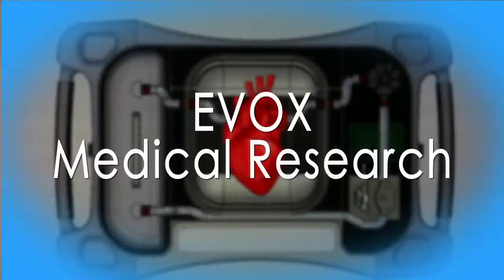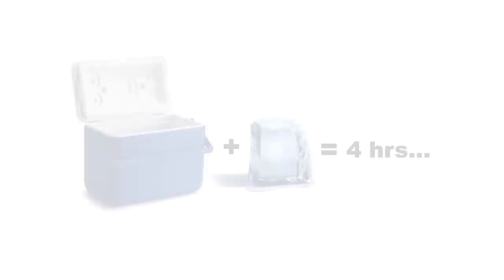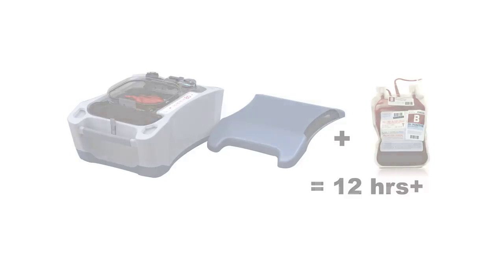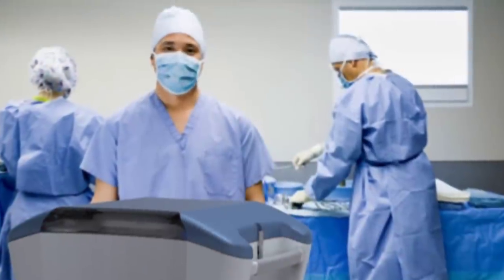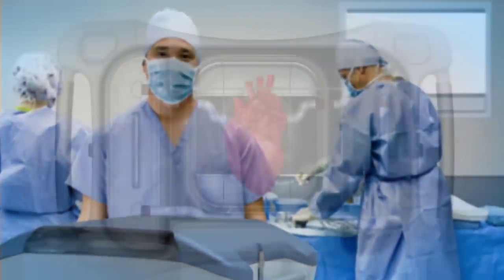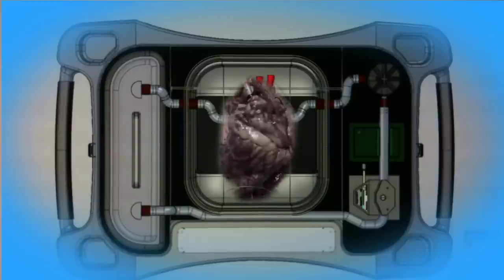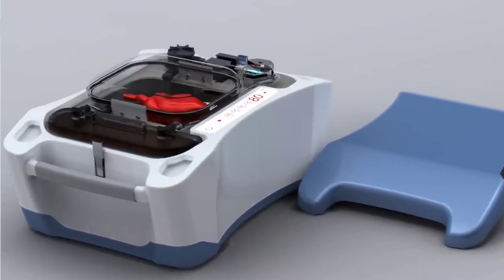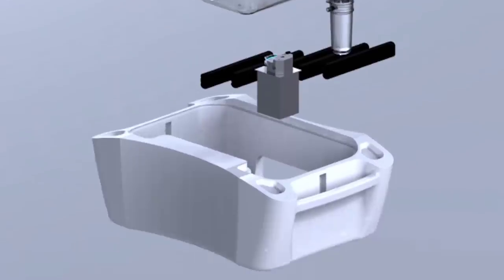EVOX perfusion device for organ transport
UNSW researchers have designed an organ transportation system that sustains the life of the organ far beyond that of the current method of packing organs in ice. The implications are not just a significant increase in the number of available organs, but a much higher percentage of usable organs available for transplant across the world.